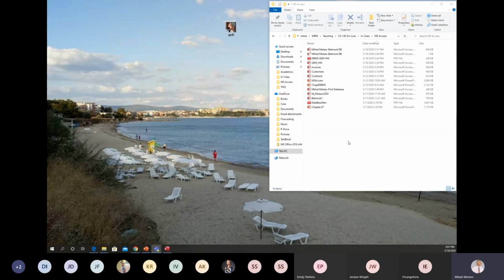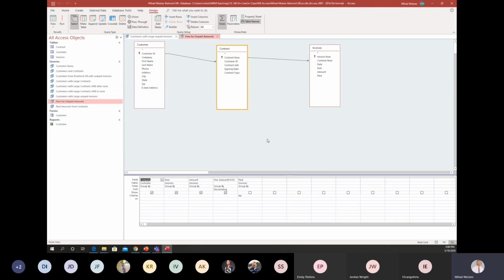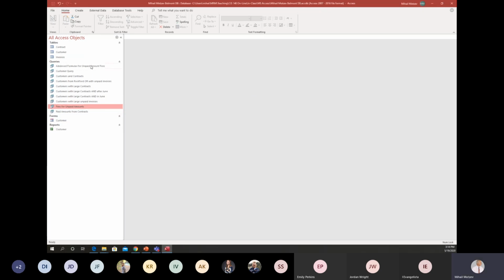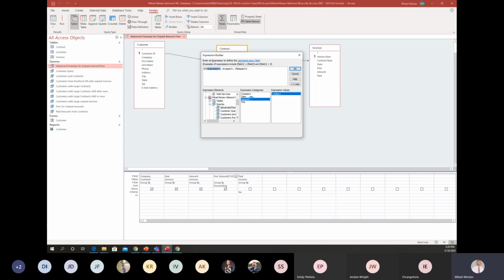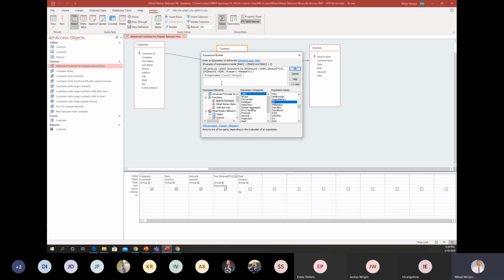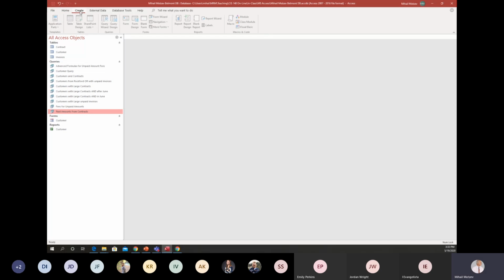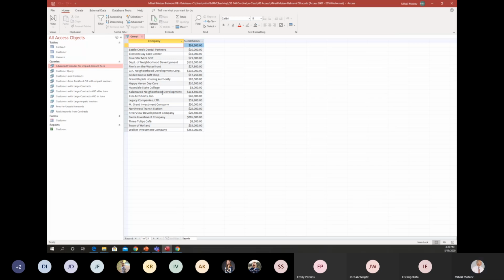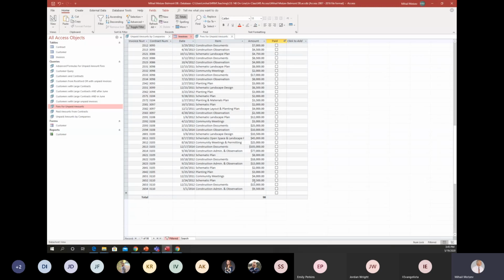MS Access Part 5 Advanced Queries